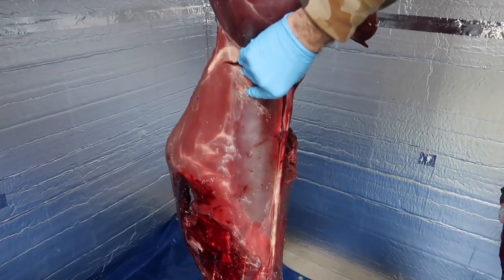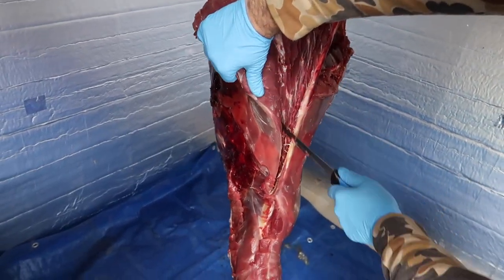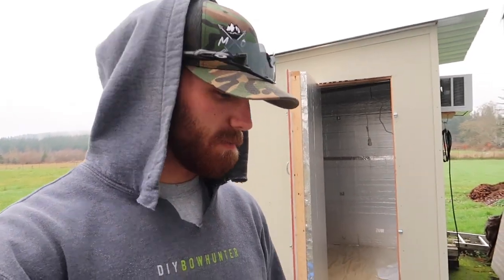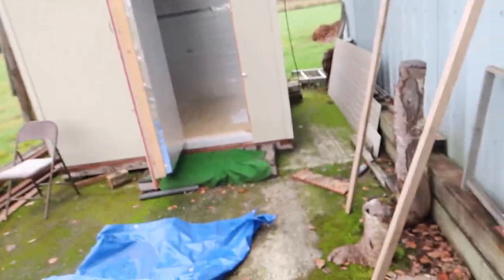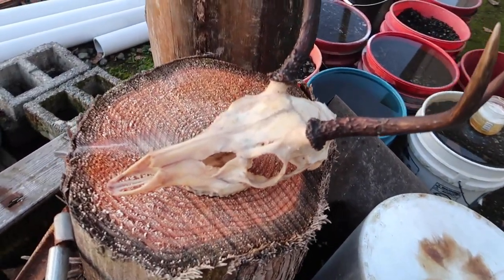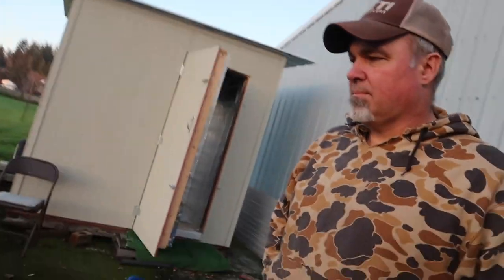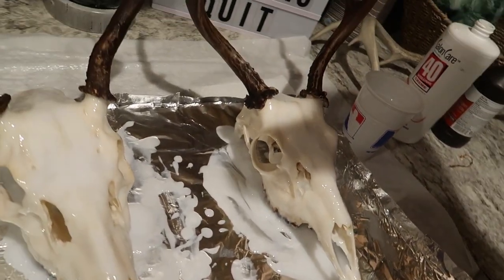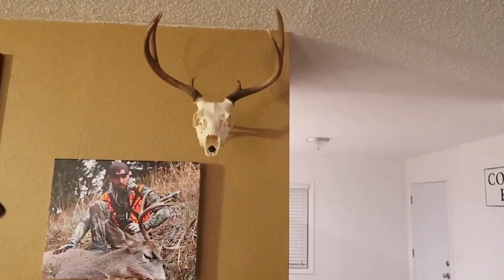A Successful Washington Rifle Blacktail Hunt - Deer Processing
With My dad and I's blacktail season finally coming to a successful close I decided to share what happens after the photos are taken and a tag is punched. I hope you guys enjoy seeing the rest of the story. Processing and caring for the amazing meat that has been harvested to feed our family and friends.